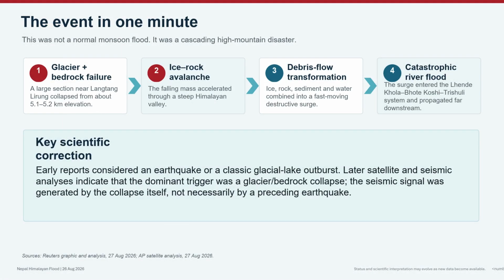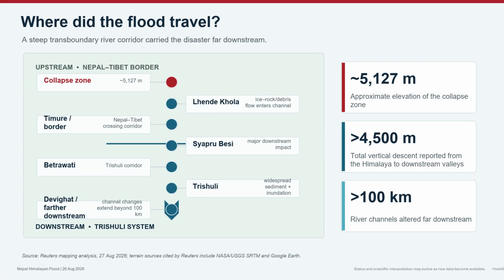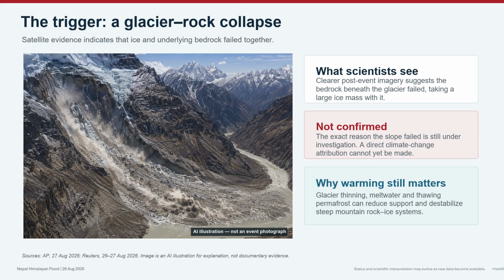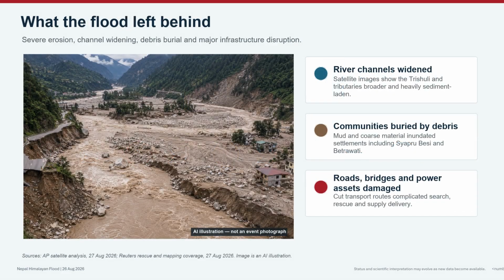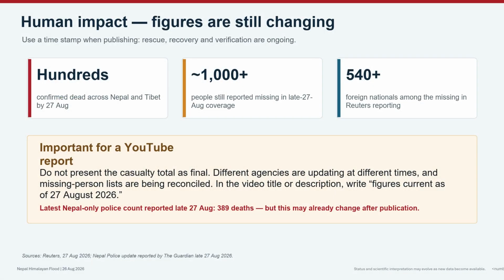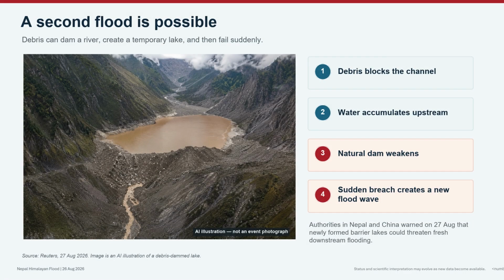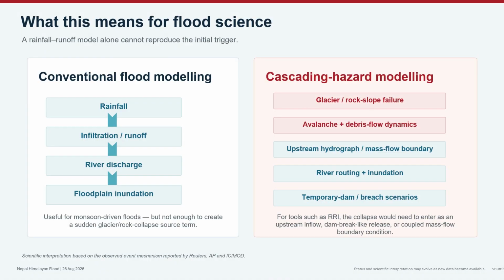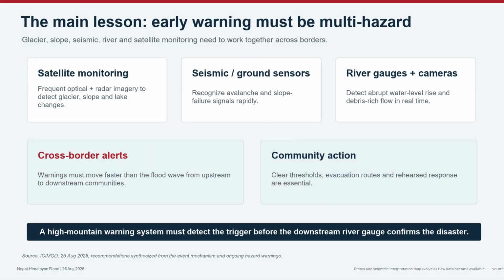Nepal’s Glacier Collapse Unleashed a Catastrophic Flash Flood 😱🌊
In this video, we explain the devastating Nepal Himalayan flash flood of August 26, 2026. This was not just a normal monsoon flood. Evidence indicates that a glacier and rock collapse high in the Himalayas triggered an avalanche, a debris flow, and then destructive downstream flooding through the Lhende Khola, Bhote Koshi, and Trishuli river system.

We cover what happened, why the flood became so powerful, the human and infrastructure impacts, the risk of secondary flooding, and the lessons for flood science and early warning.

This report is based on trusted sources, including Reuters, AP, ICIMOD, and official Nepal updates. Some visuals in the presentation are AI illustrations used only to explain the event.